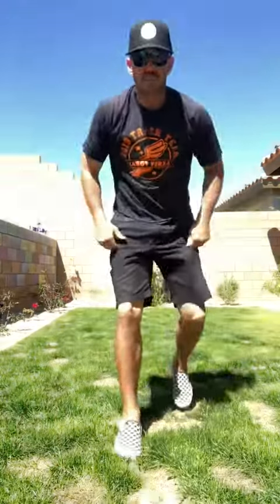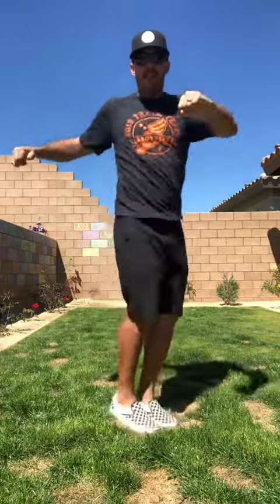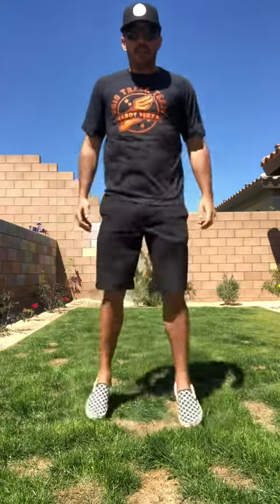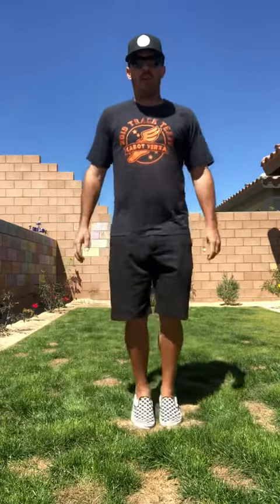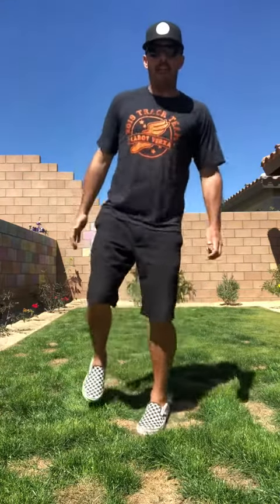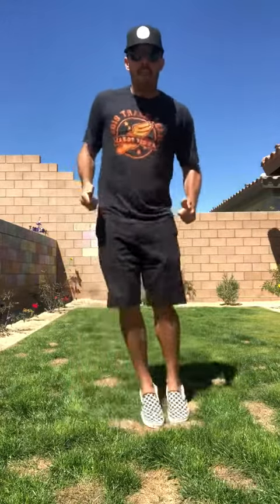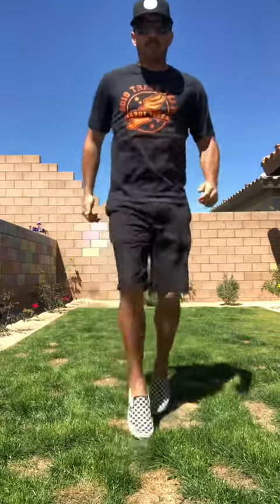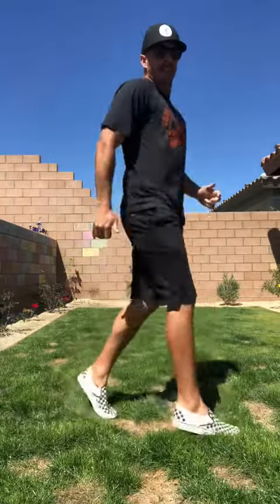Hopper Workout with Coach Horwitz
Don’t stop the hop!